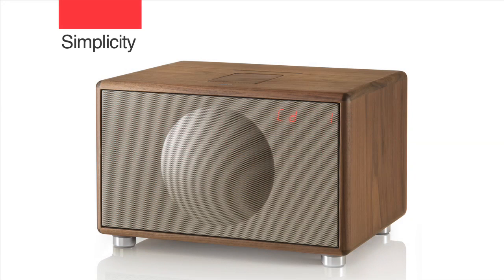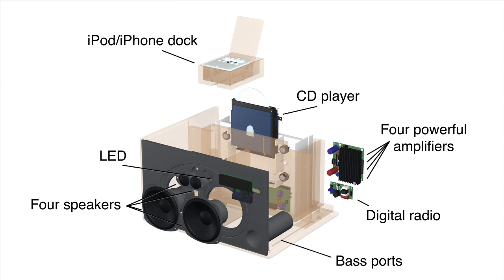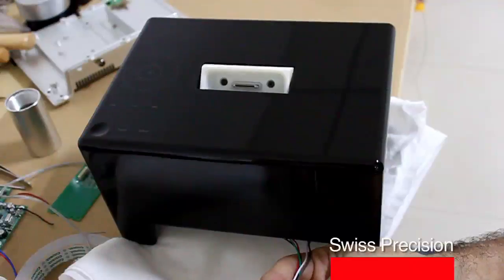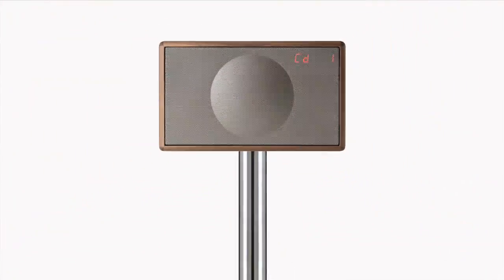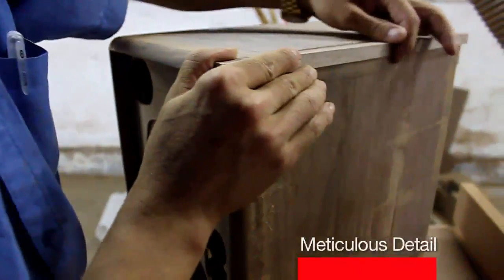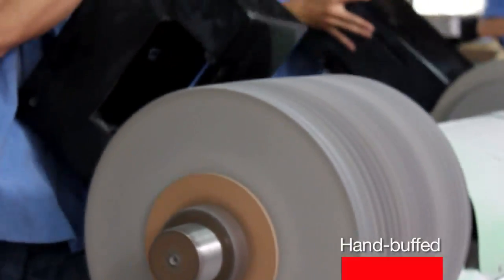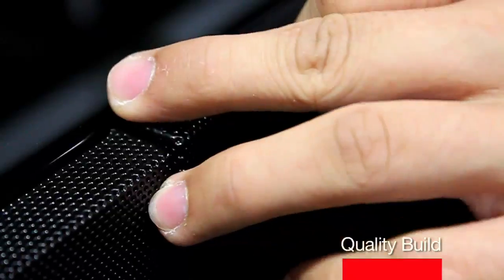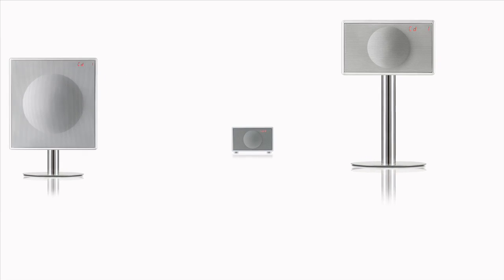Geneva Factory Tour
See the advanced engineering and meticulous hand-craftsmanship that go into making a Geneva Sound System.